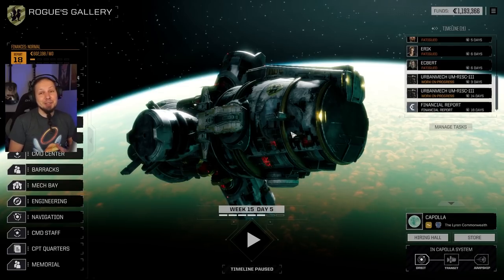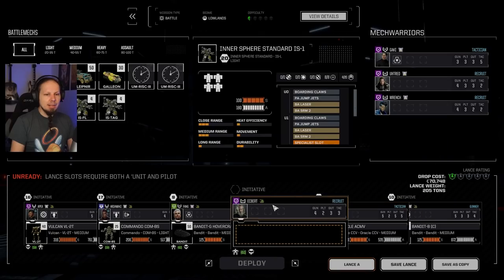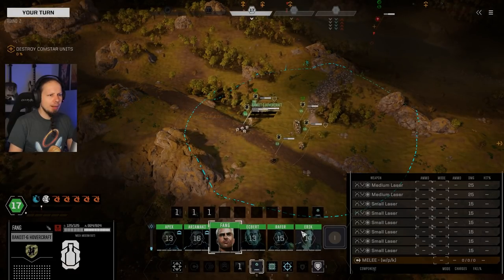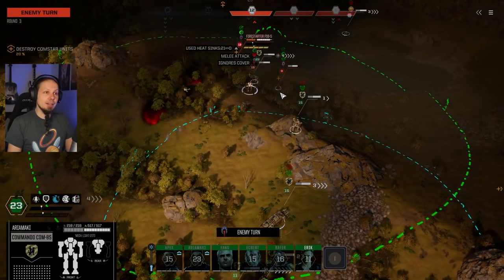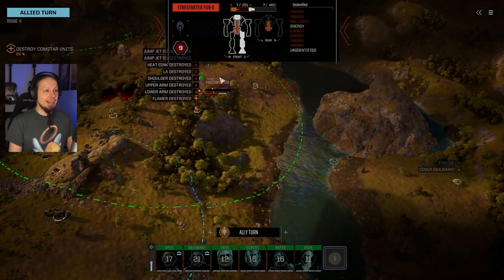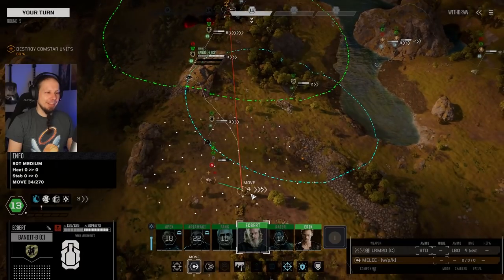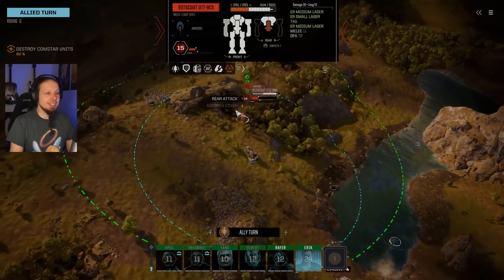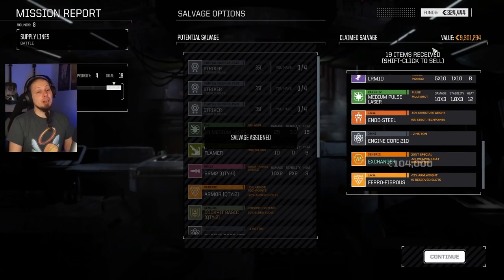Battle Armor Buffs! - Battletech Modded / Roguetech Battle Armor Playthrough Episode 11